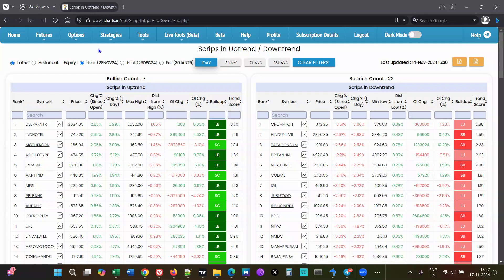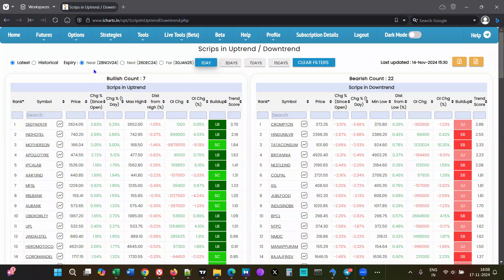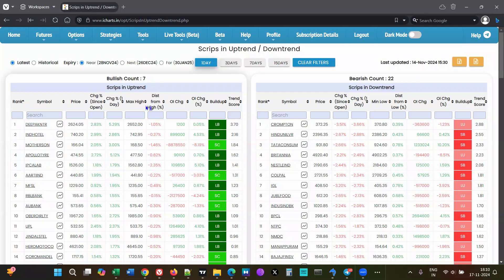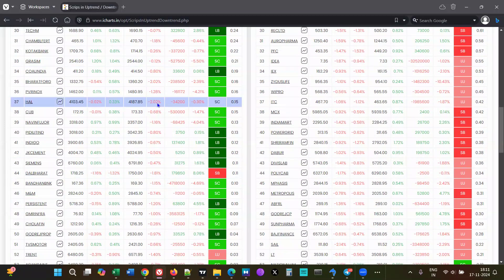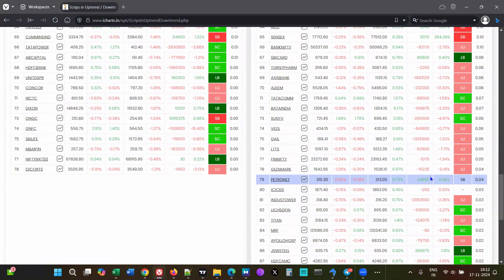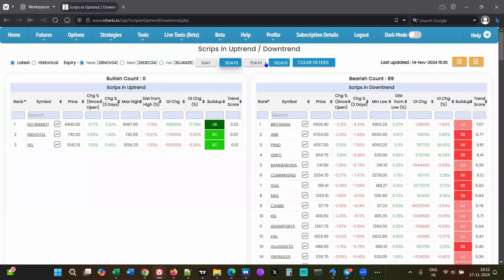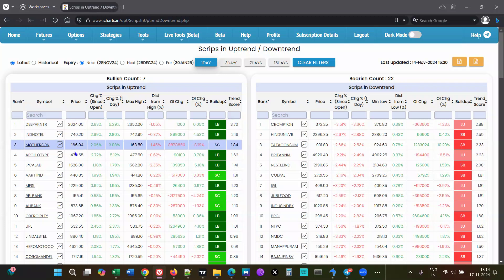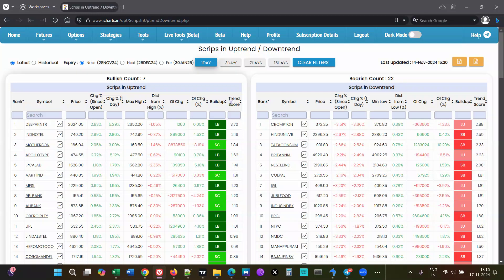How to use Scrips in Uptrend / Downtrend tool (English)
How to practically use the "Scrips in Uptrend / Downtrend" tool for trading